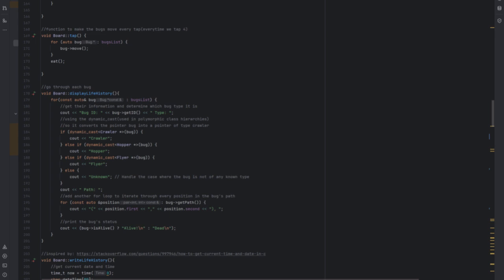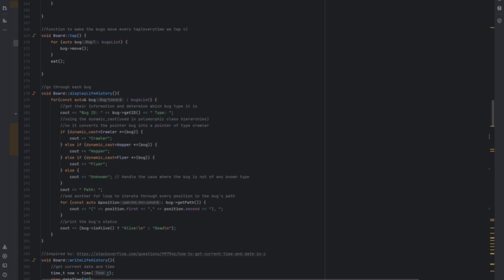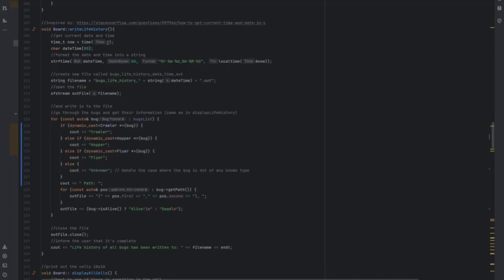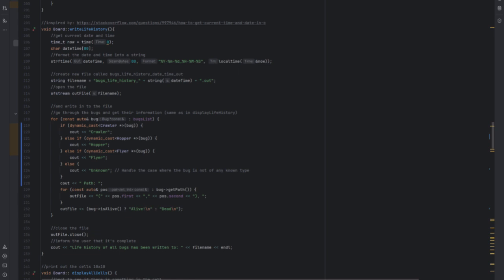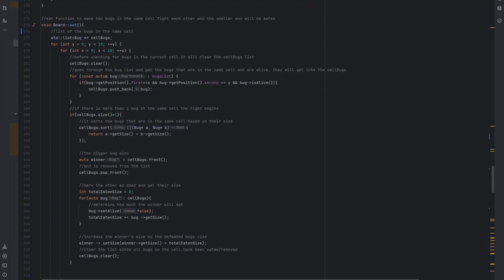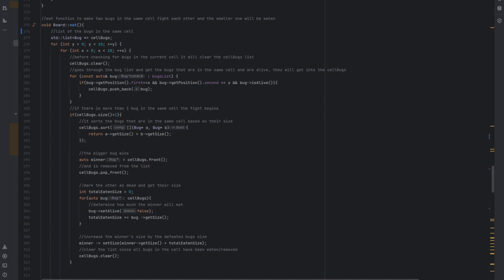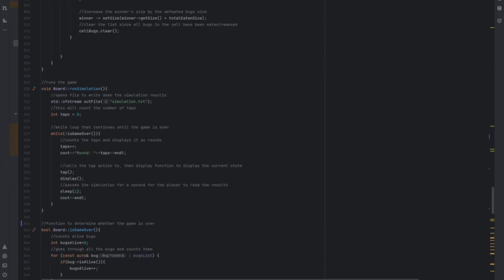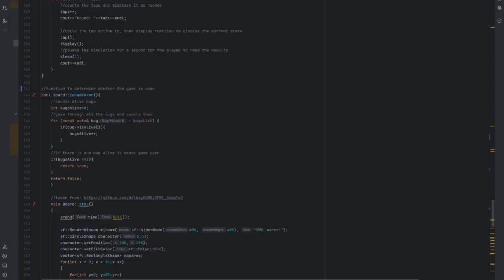CA2 Project - C++ Bugs Life